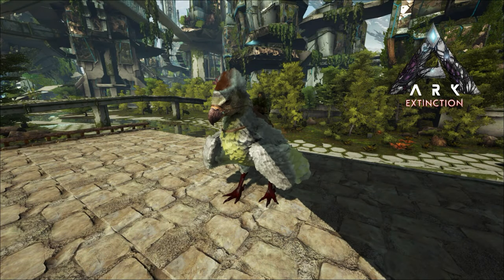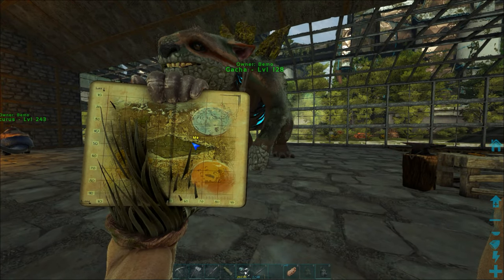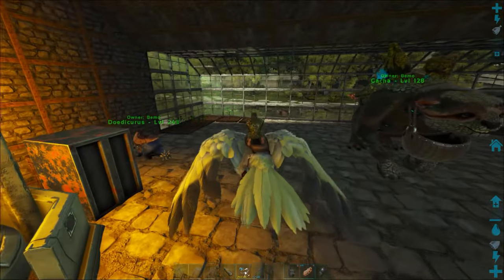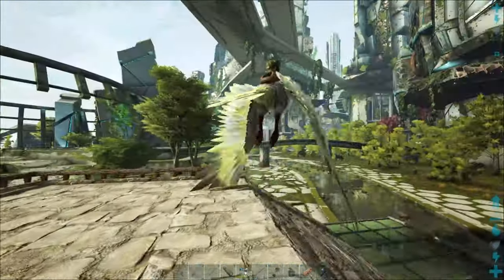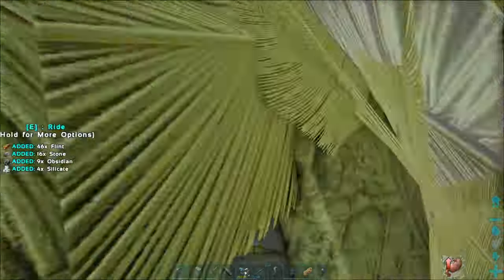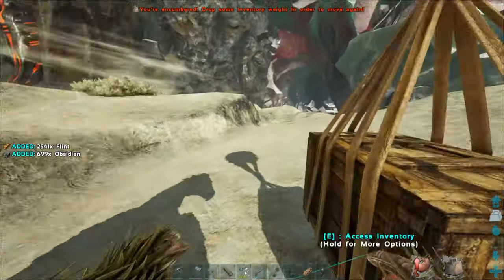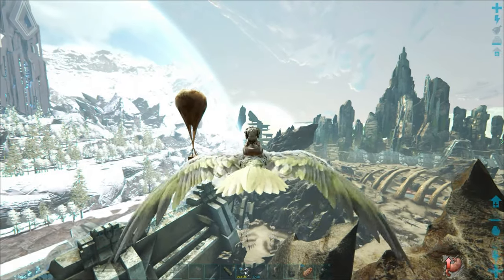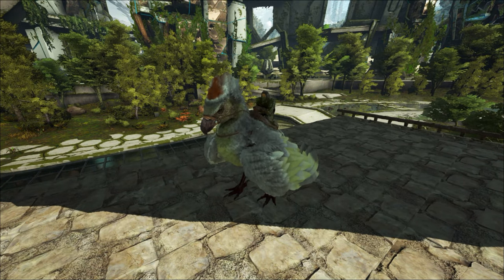Moving Resources Across The Map With Delivery Crates | ARK: Extinction #15